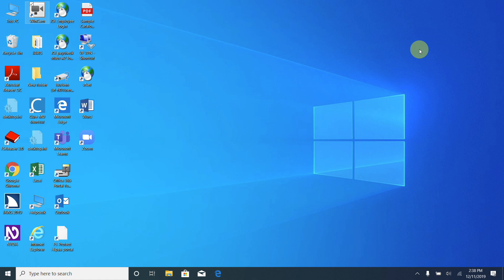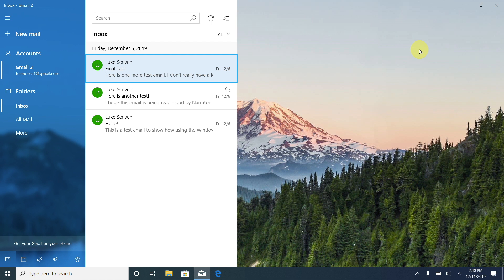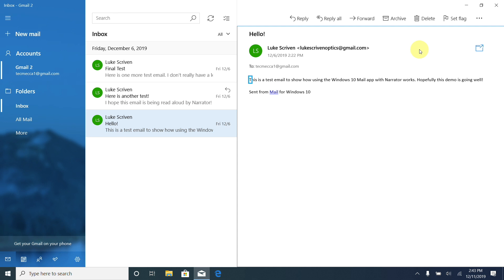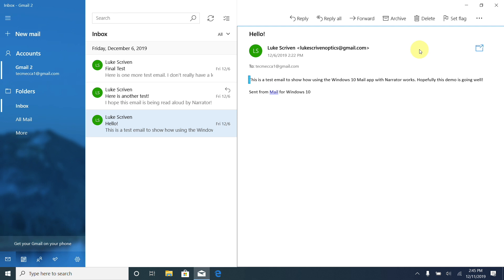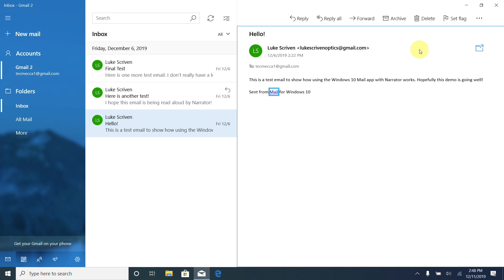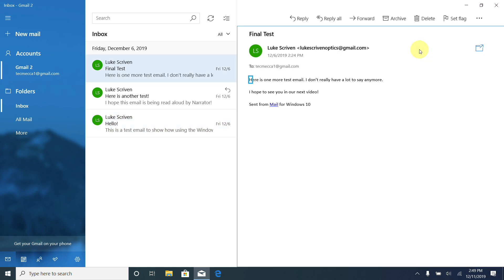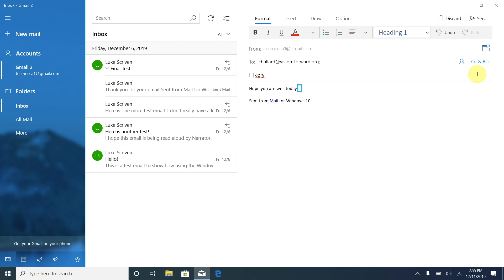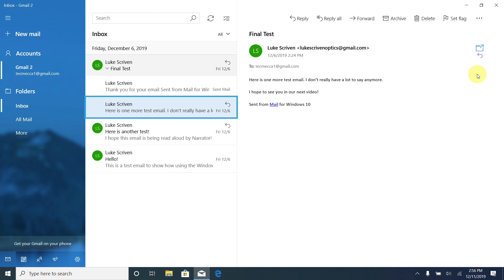HOW TO Use Windows 10 Narrator Screen Reader with the Mail App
Windows 10 really upped the game when it comes to accessibility in Windows 10, and Narrator is now a viable choice when it comes to using a screen reader - and best of all, it's included in Windows 10 meaning no expensive software to buy!

If you haven't tried Narrator before then this video will help you get started. Find out how to do something essential in the modern world - read and send emails - using Narrator. We think you'll find that it's quite straightforward and easy to do!